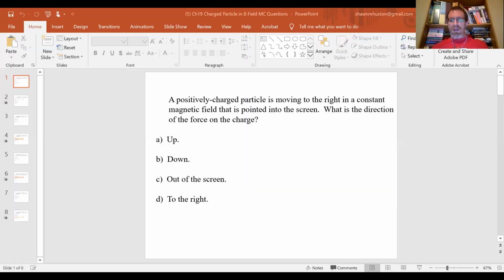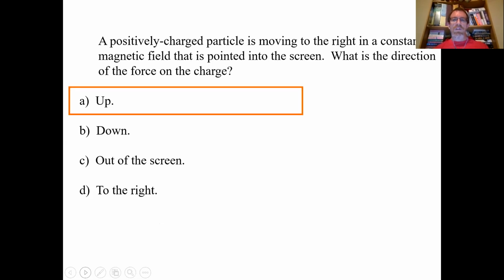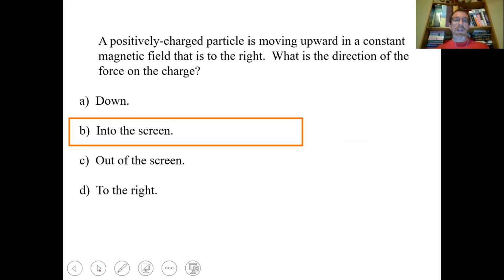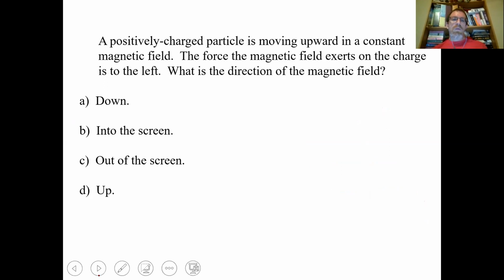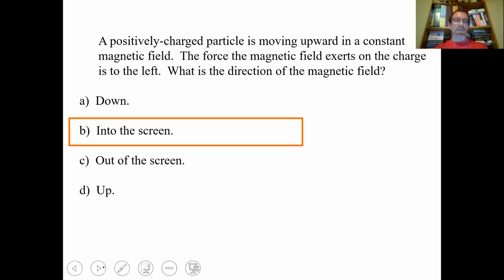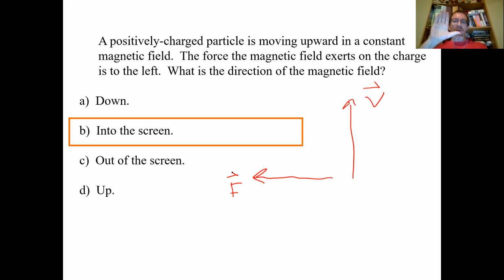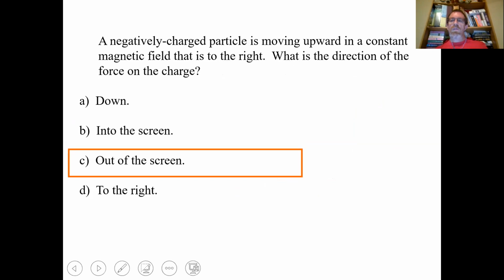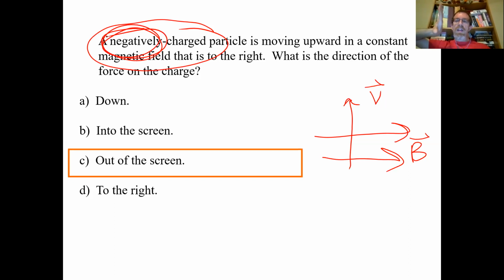Ch 21 5 Charged Particle in B Field MC Questions